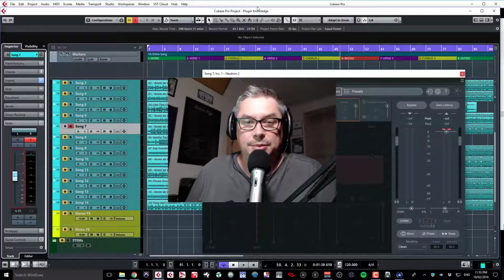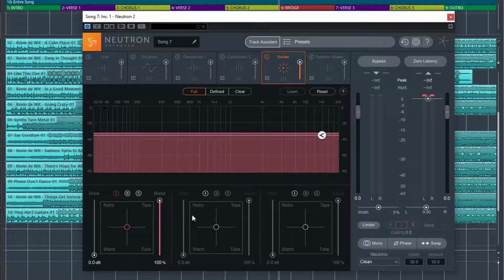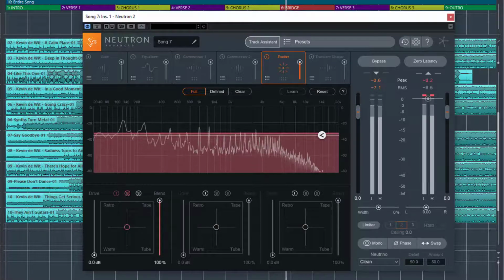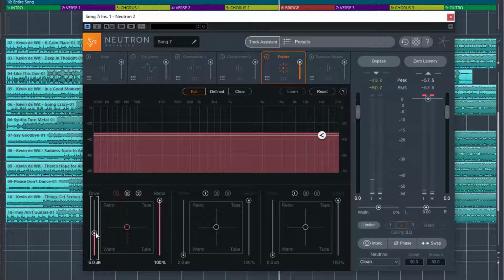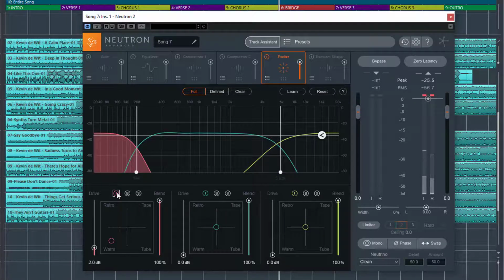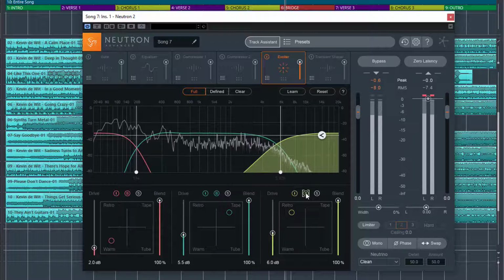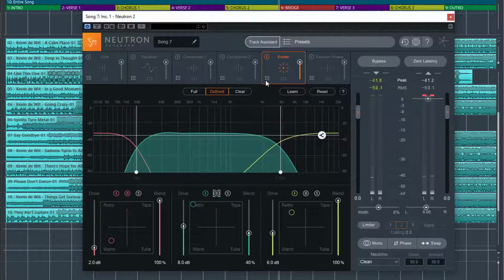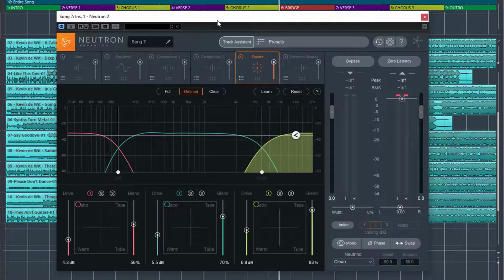iZotope Neutron Exciter Plugin - Mixing Plugin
This part is the iZotope Neutron Exciter and it covers everything to do with the Exciter module. The iZotope Neutron plugin is a very powerful plugin. The plugin can perform lots of mixing functions and includes several modules like EQ, Compressor, Gate, Exciter, Transient and more.

This plugin is so powerful that I have broken the tutorial up into individual video parts.